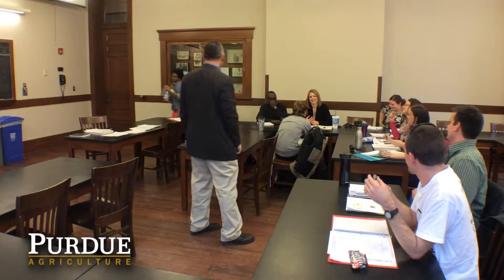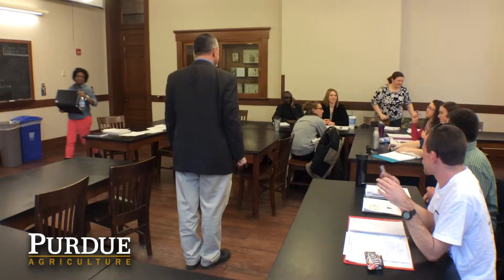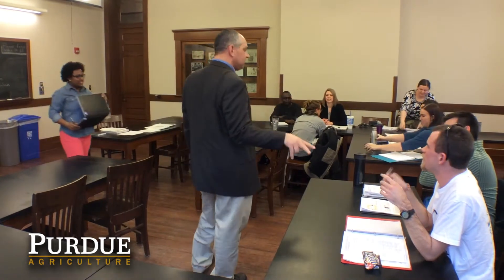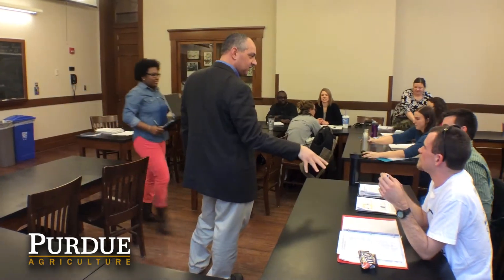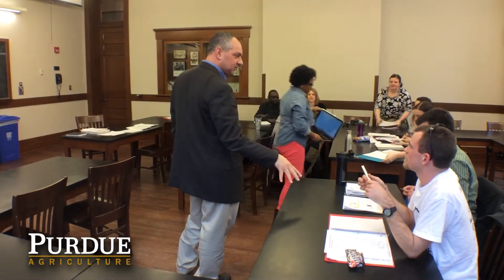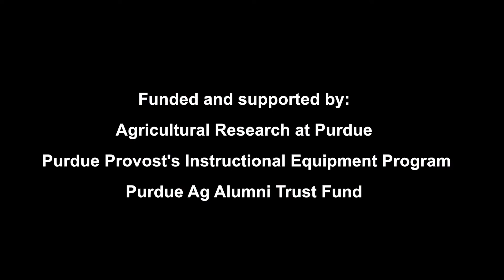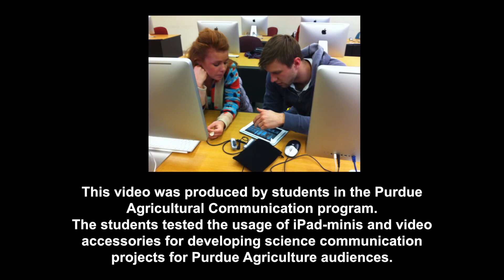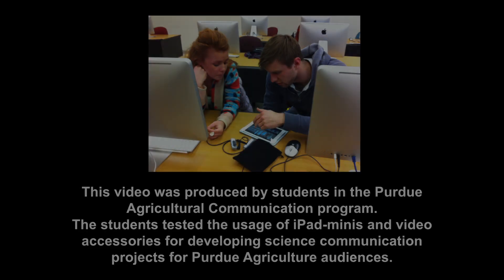Purdue Agriculture Research: Learner Centered Teaching Research